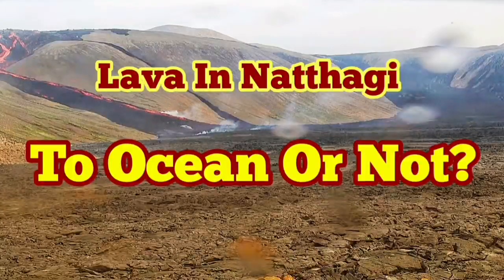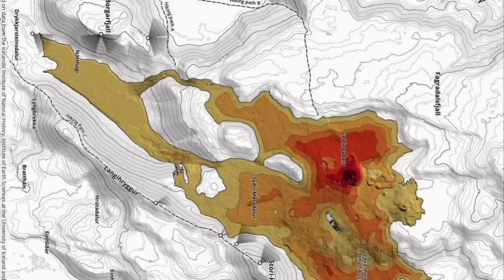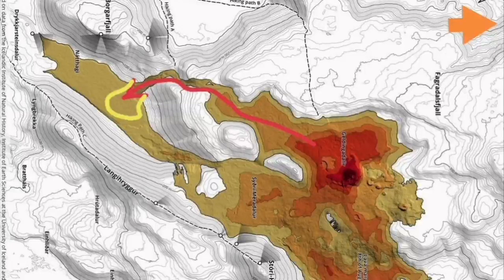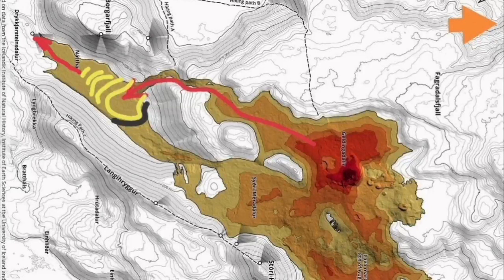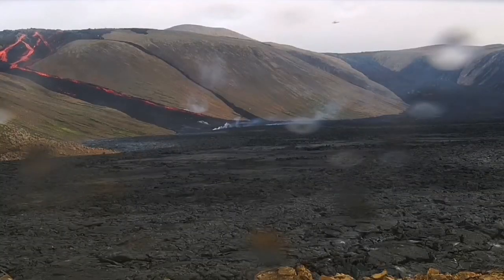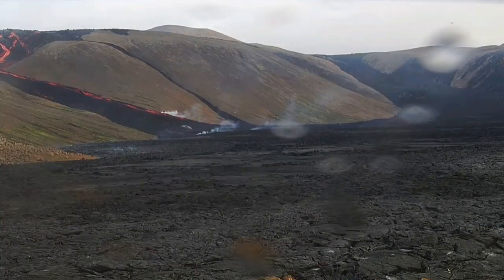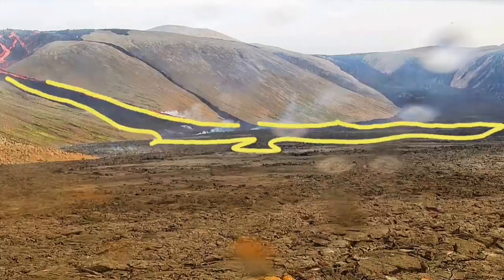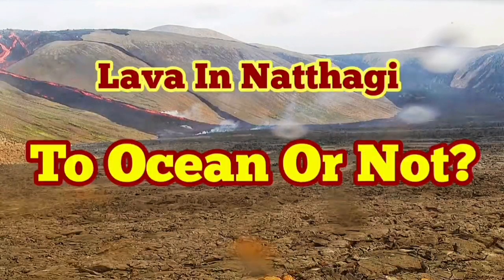To Ocean Or Not: Lava In Natthagi Valley/Iceland Fagradalsfjall Geldingadalir Volcano